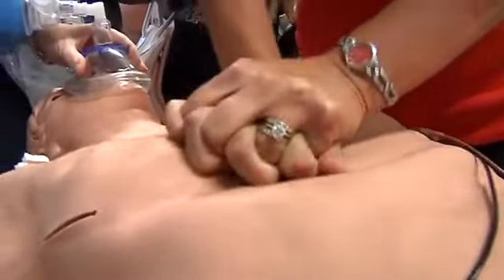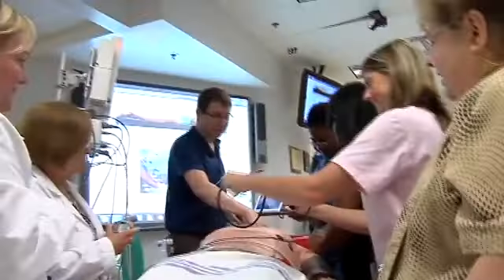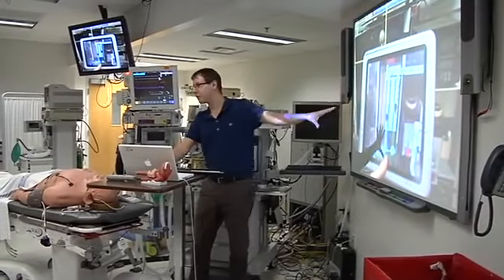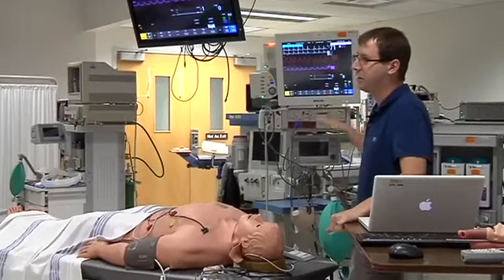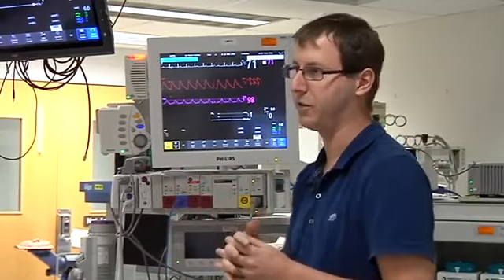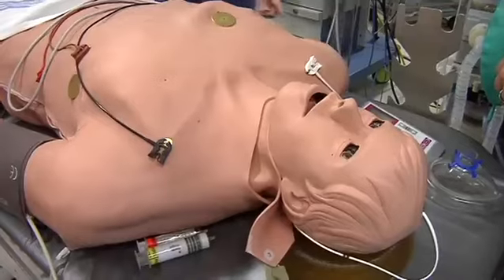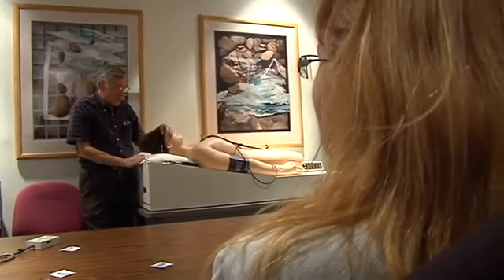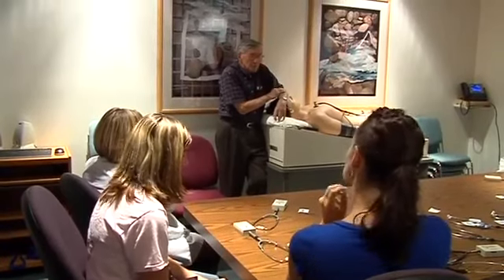Teaching tips to interest kids in science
UF's Clinical and Translational Science Institute coverage of UF CPET's Bench to Bedside program.

Author: Chris Bilowich, Coordinator, Broadcast News